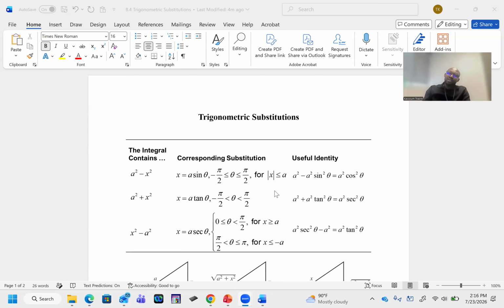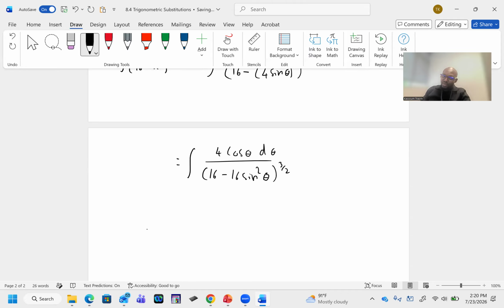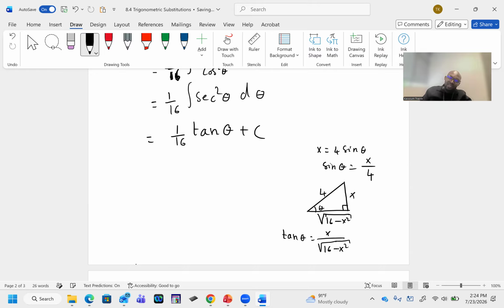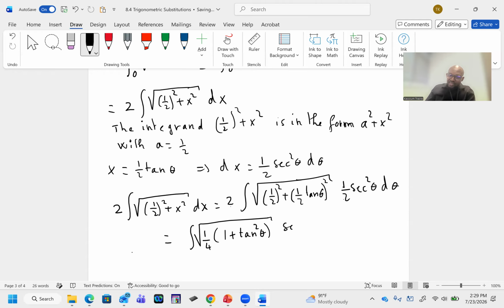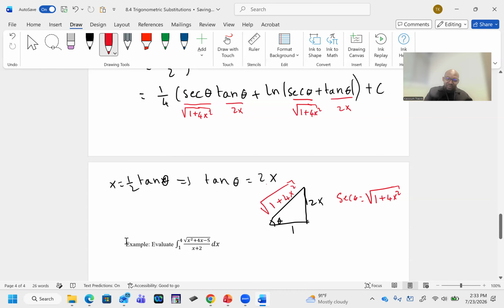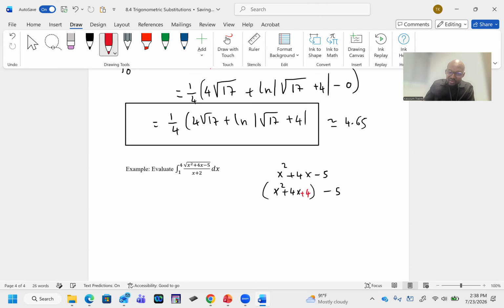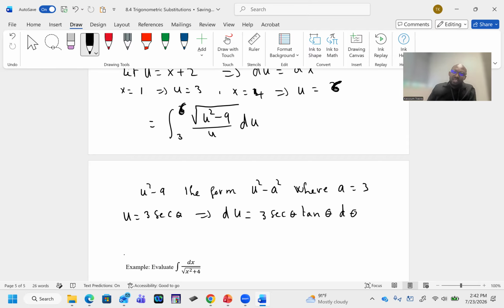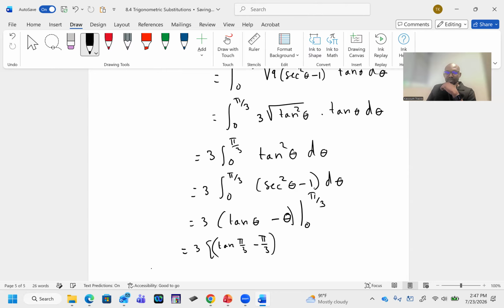8 4 Trigonometric Substitutions